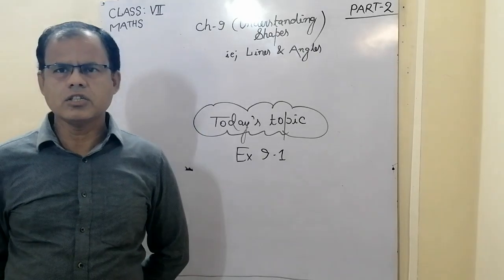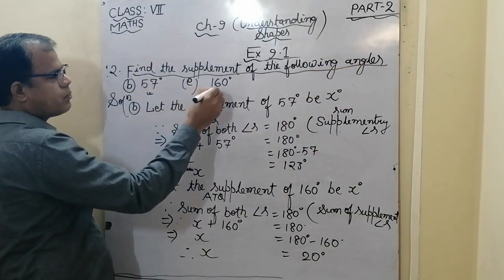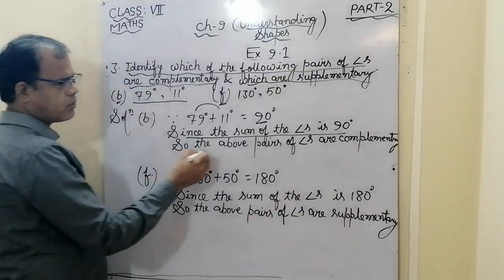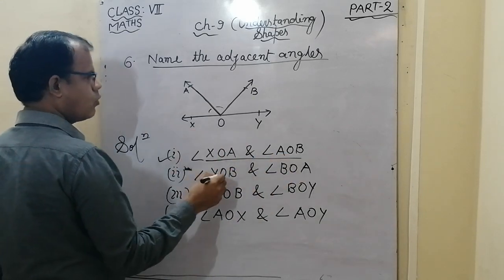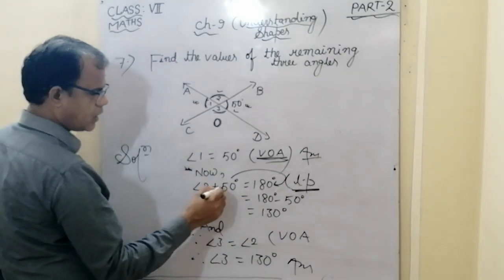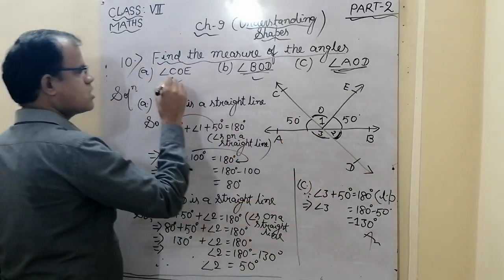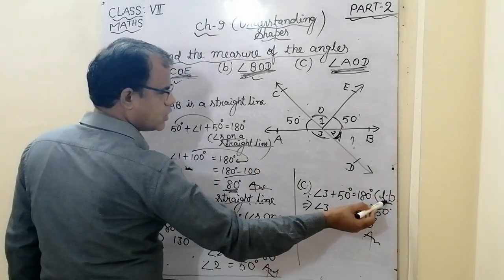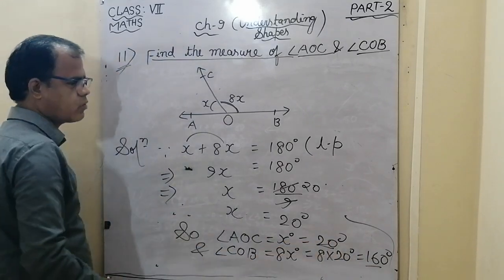Class 7th, Maths, ch-9(Understanding shapes), part - 2.